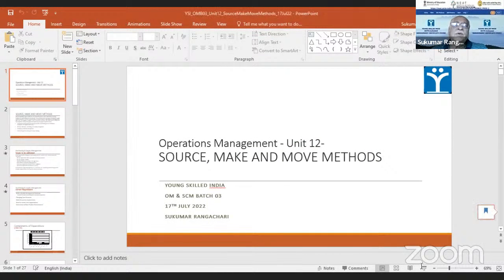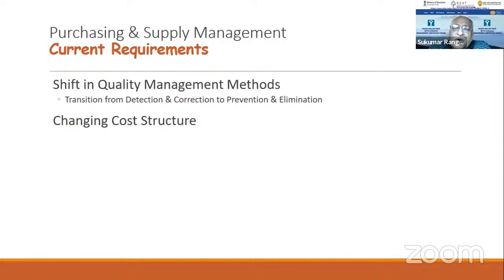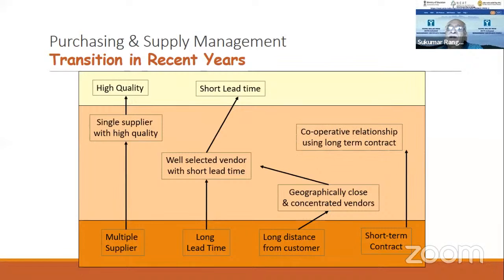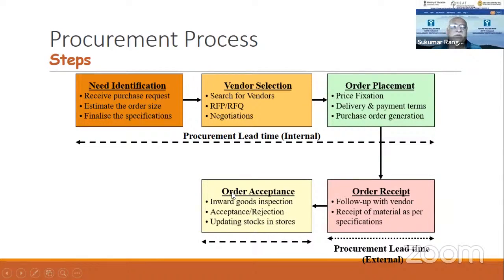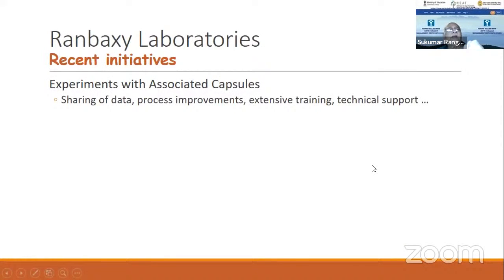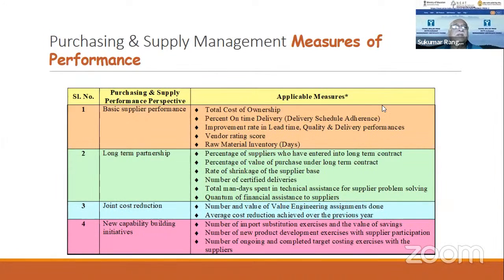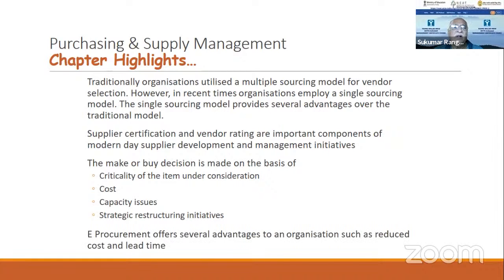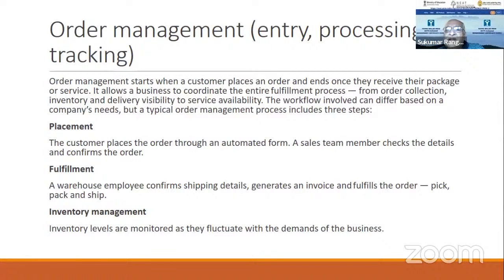OM & SCM_17th Jul'22